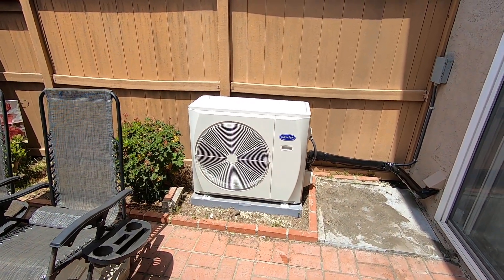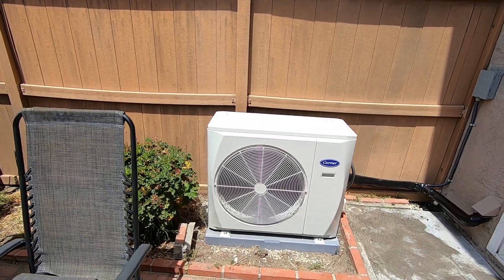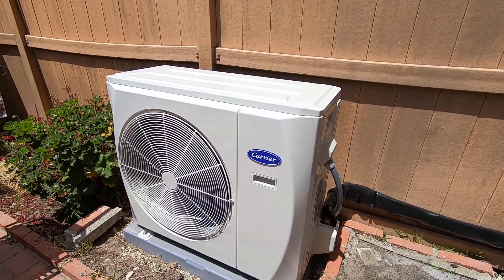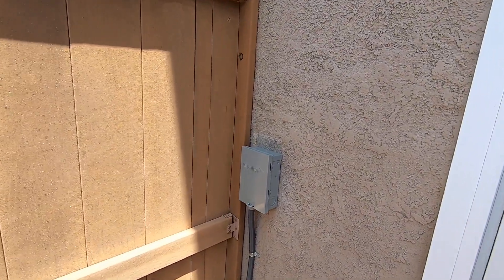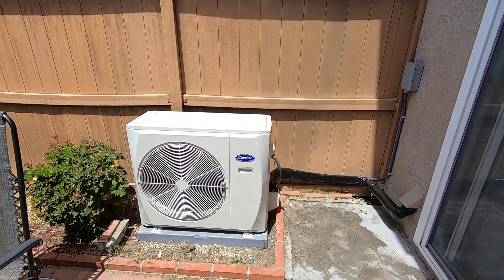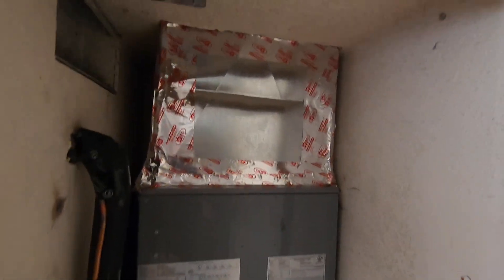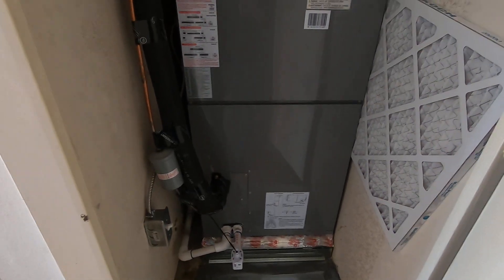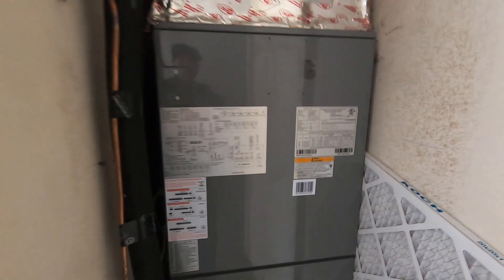Carrier Variable Speed Heat Pump System - 38MURAQ and 40MUAA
In this video Nick with Albert Air discusses the very popular Carrier Performance Series Heat Pump System using the 38MURAQ and 40MUAA unit.  He goes over the installation, specs, features and benefits of this system.